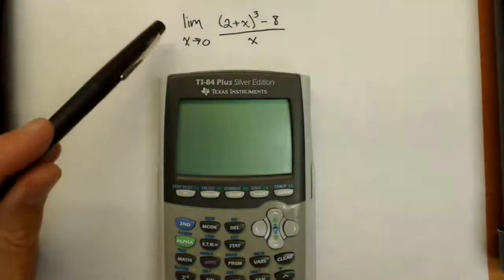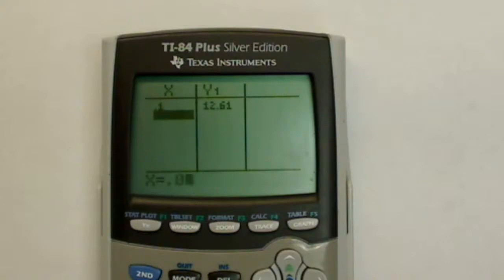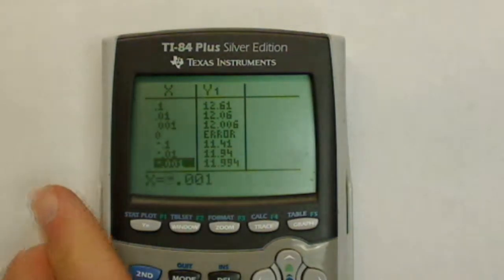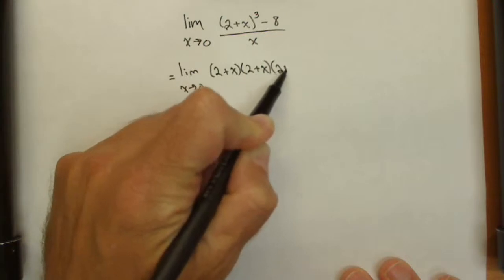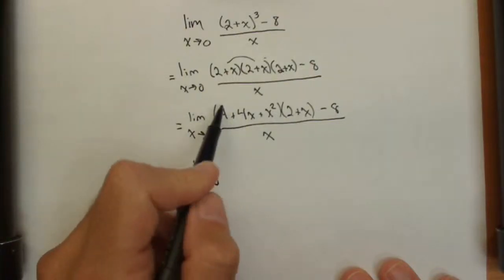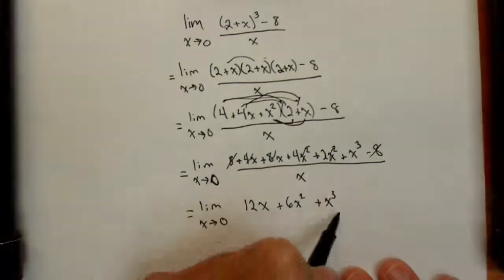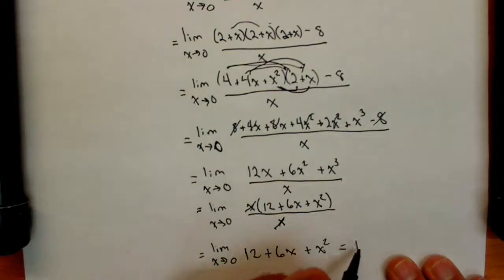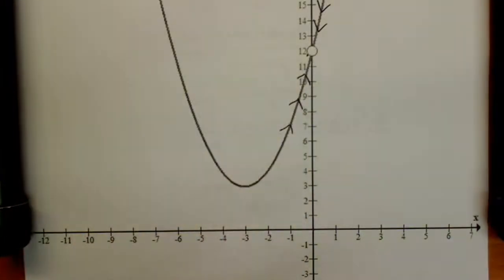Activity 1.2.2b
Solution to Activity 1.2.3b solving a limit numerically, algebraically and graphically.